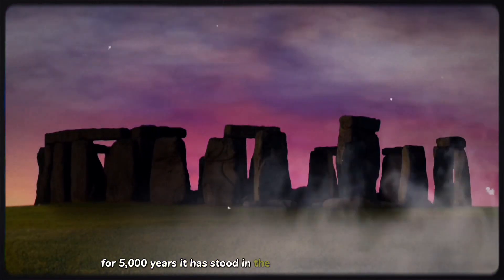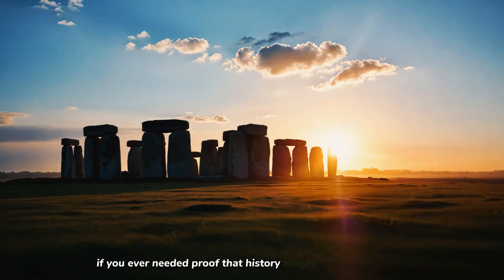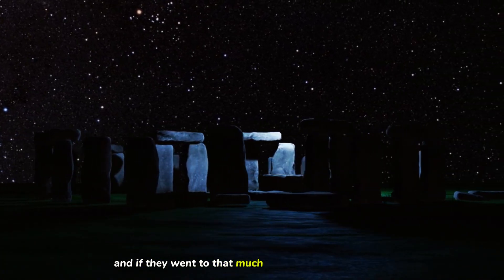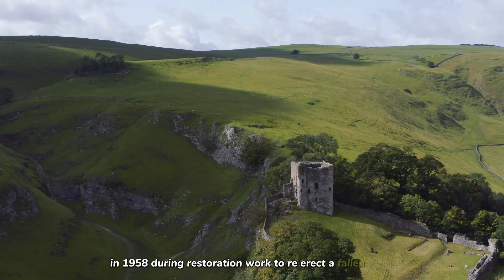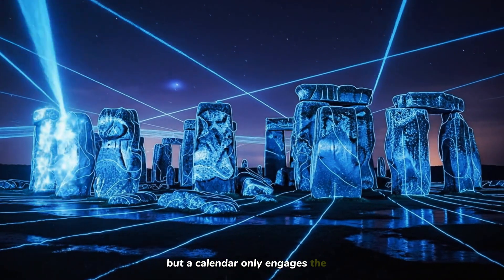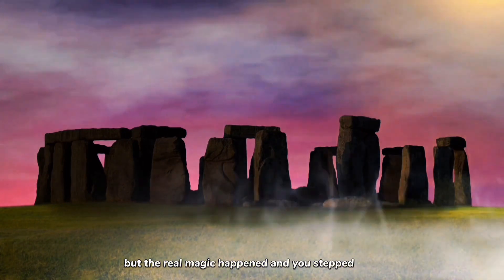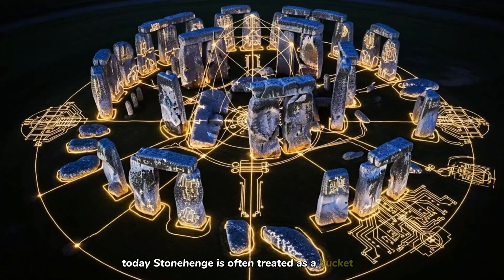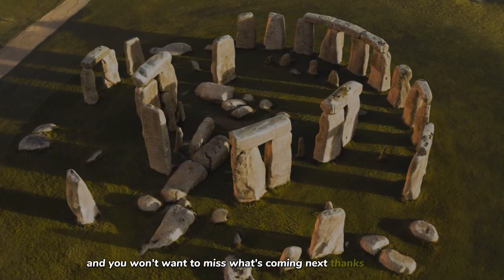Stonehenge Is NOT A Temple. The New Discovery Is TERRIFYING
Has the 5,000-year-old mystery of Stonehenge finally been solved? New laser scanning and geochemical analysis reveal that this ancient monument wasn't just a temple—it was a precision-engineered machine.From the secrets of the "Newall Boulder" to a terrified acoustic design meant to alter human consciousness, we uncover the hidden technology inside the stones. Discover the truth history books missed.